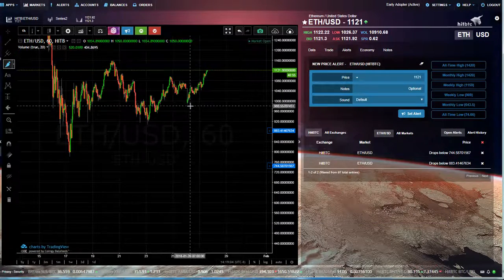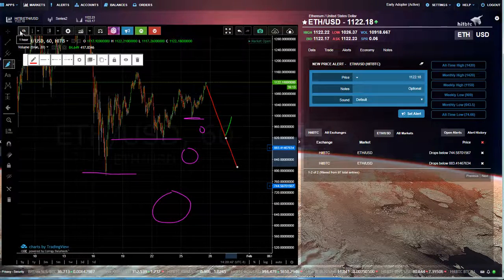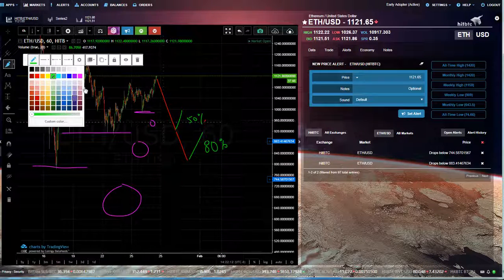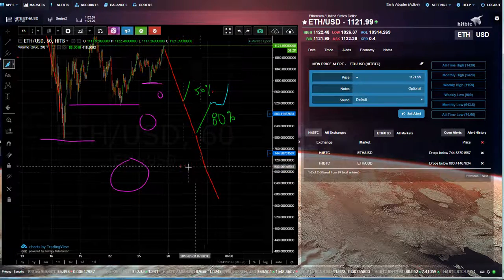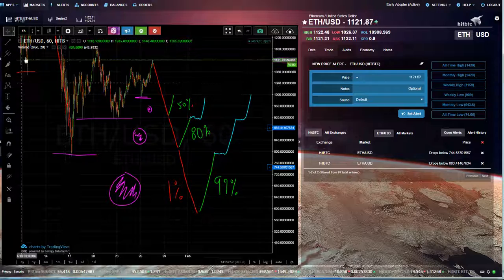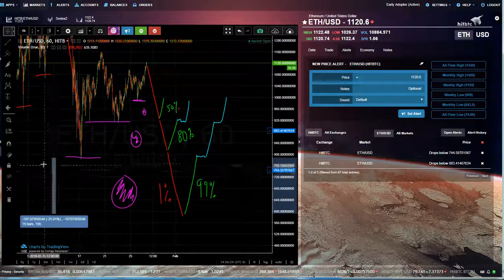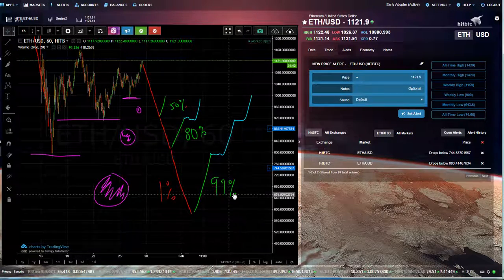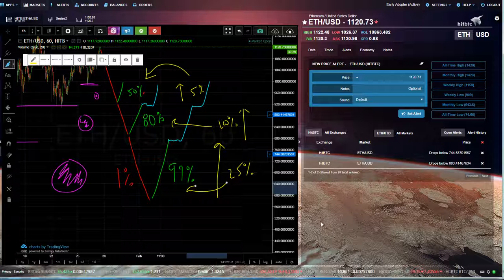Probabilities - How Can You Possibly Lose Money?